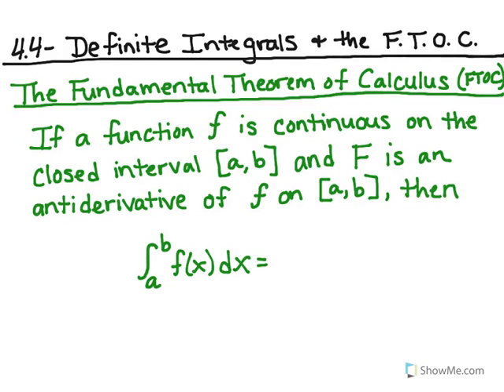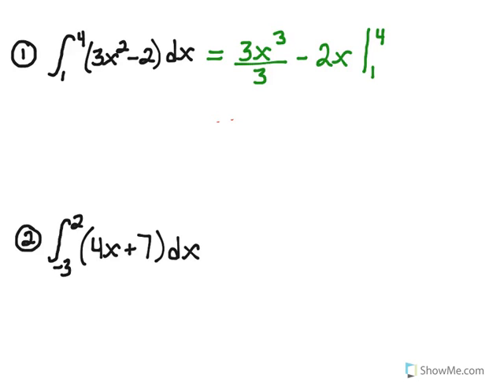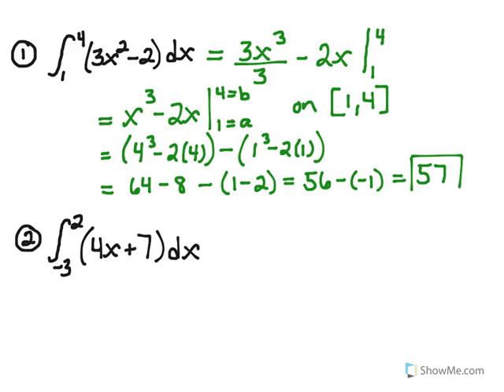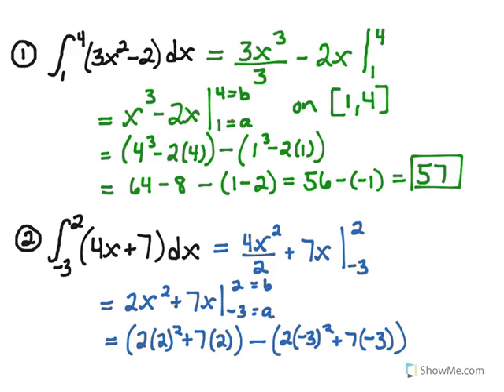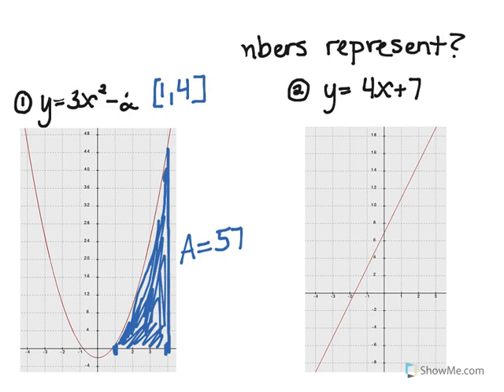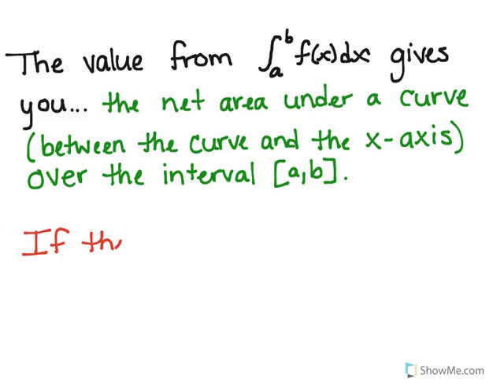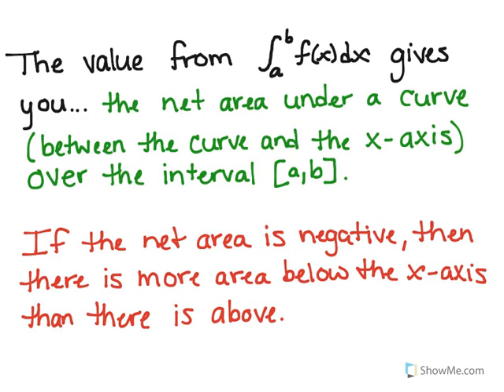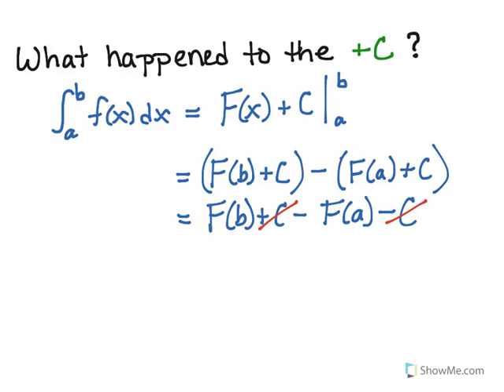4.4 - Definite Integrals and the F.T.O.C.